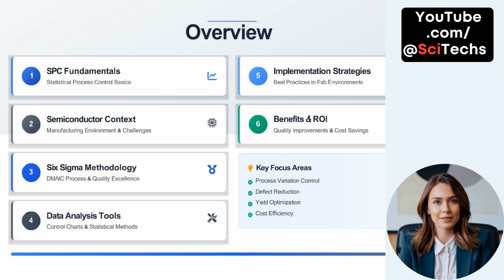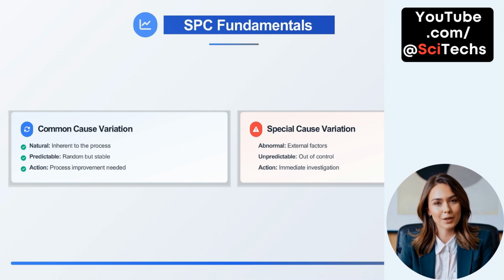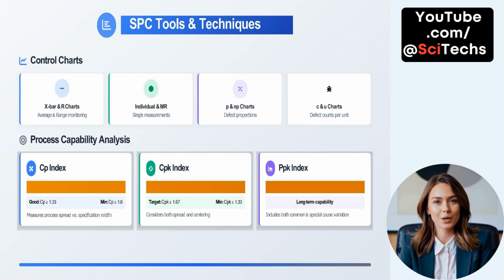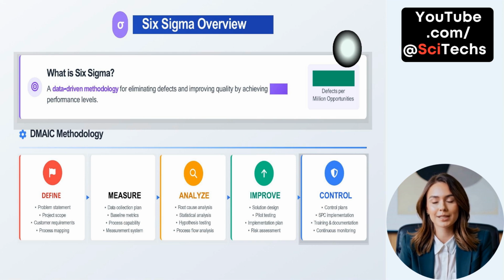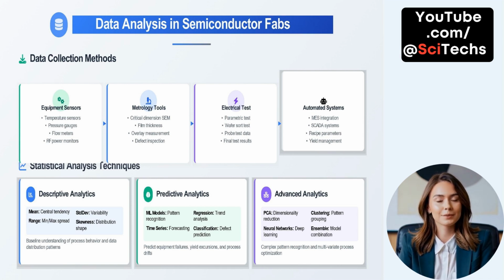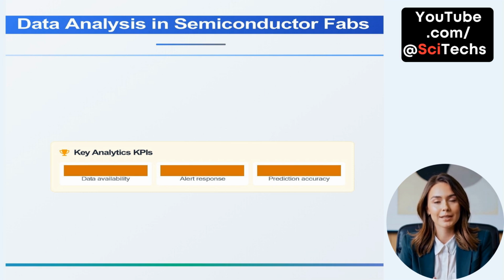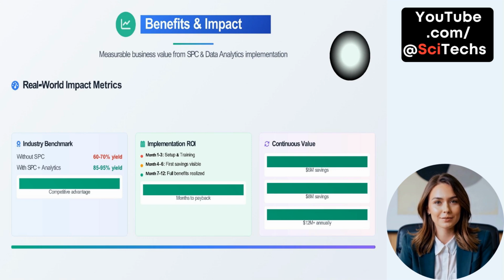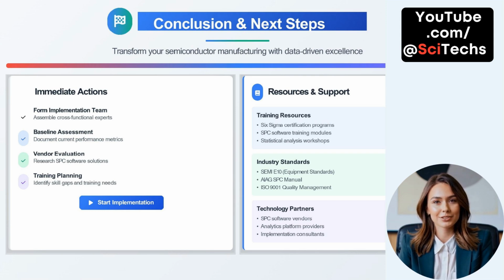S13. SPC & Data Analytics for Quality Excellence in Semiconductor Fabs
v3-S13. Course Description:
This course introduces the principles and practical applications of Statistical Process Control (SPC) and data analysis in semiconductor manufacturing. Participants will explore how SPC supports process stability, yield optimization, and defect reduction through tools like control charts, capability indices, and real-time monitoring. The course also covers Six Sigma methodology with a focus on the DMAIC framework, guiding learners through structured problem-solving and quality improvement strategies. Additional modules address the unique challenges of semiconductor fabs, including process sensitivity, equipment drift, and contamination control. Learners will gain insight into data collection methods, analytics techniques, key performance indicators, and implementation best practices to drive manufacturing excellence and return on investment. Designed for operators, technicians, engineers, and managers, this course equips participants with the skills to apply data-driven decision-making in high-precision environments.